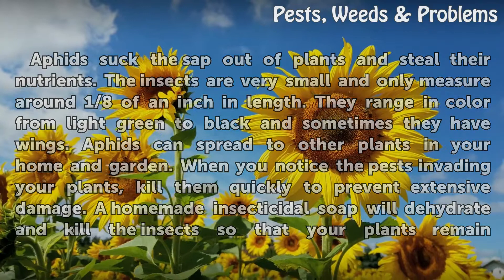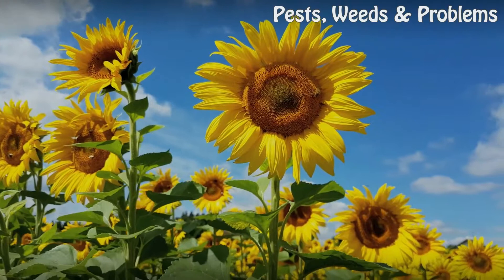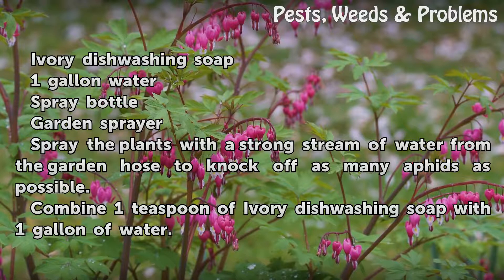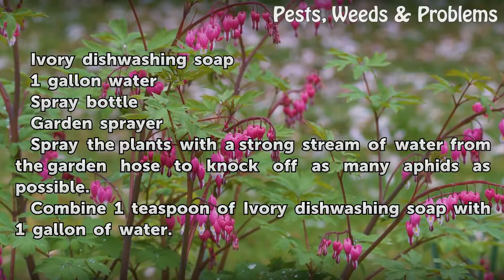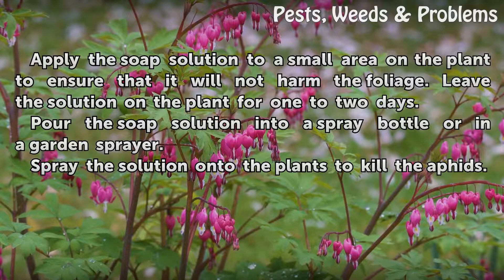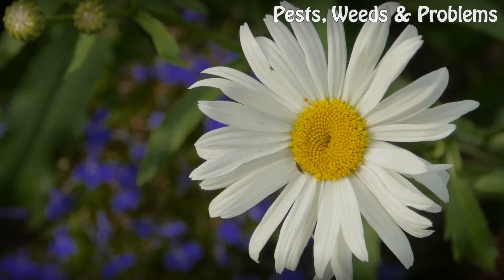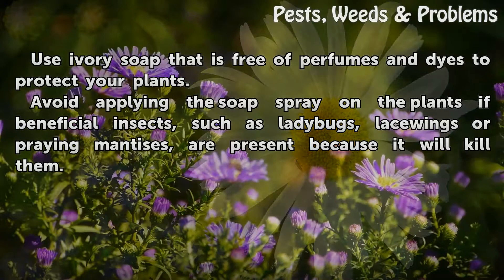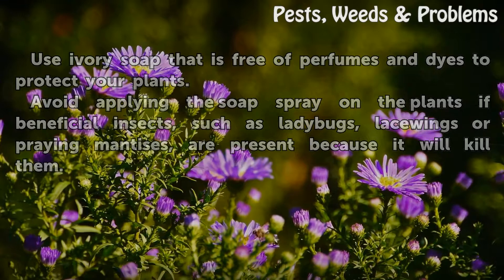How to Get Rid of Aphids With Ivory Soap Solution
How to Get Rid of Aphids With Ivory Soap Solution. Aphids suck the sap out of plants and steal their nutrients. The insects are very small and only measure around 1/8 of an inch in length. They range in color from light green to black and sometimes they have wings. Aphids can spread to other plants in your home and garden. When you notice the pests...

Table of contents How to Get Rid of Aphids With Ivory Soap Solution
Things You'll Need 00:48
Tips & Warnings 01:32